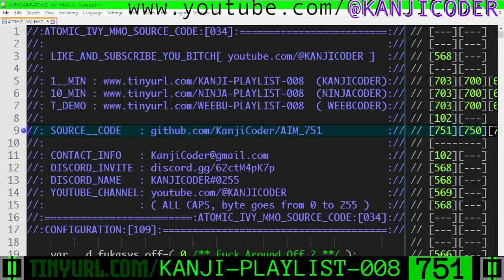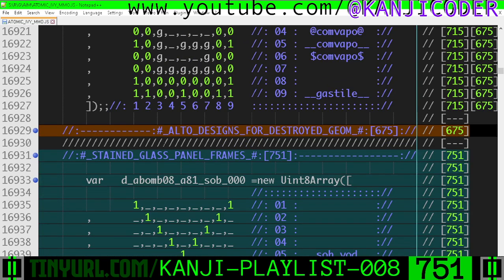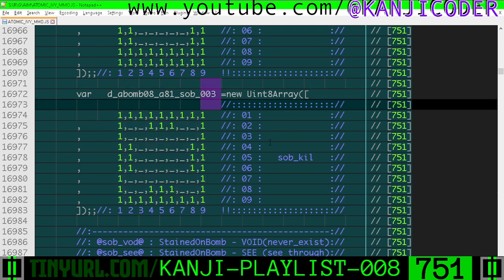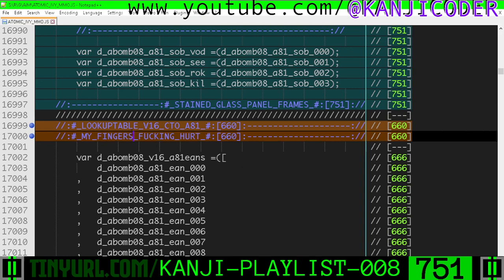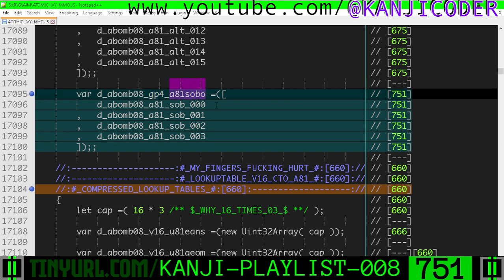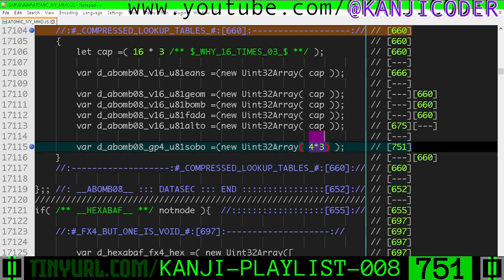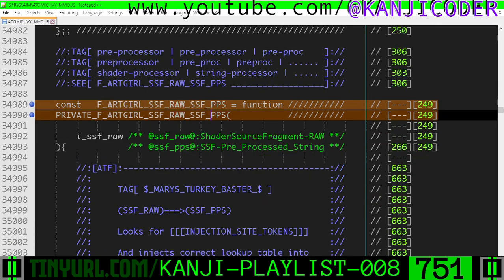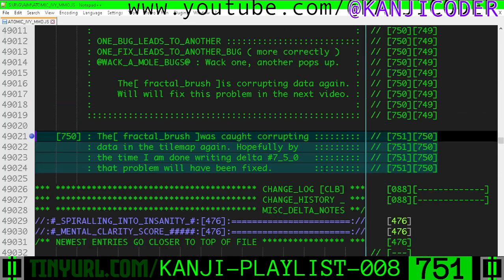751 : BFJ_061 : Supporting Glass Panels In BFJ Shader